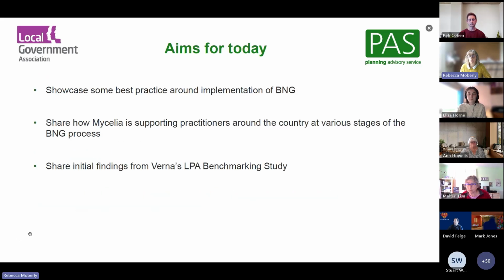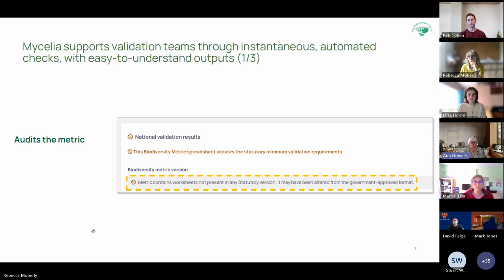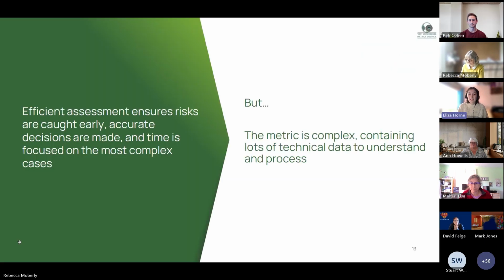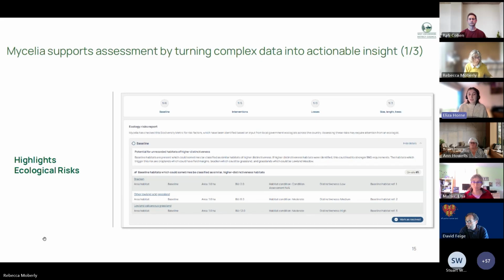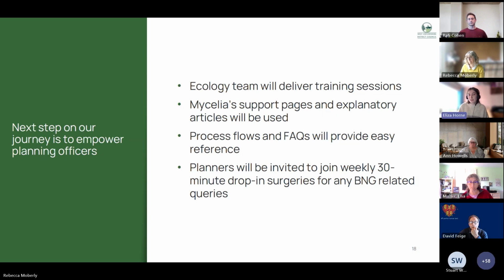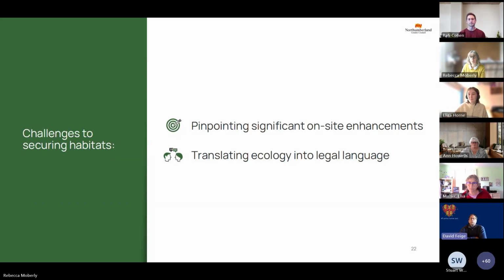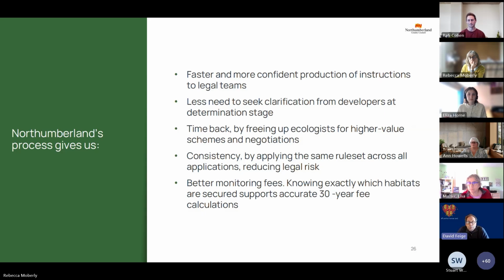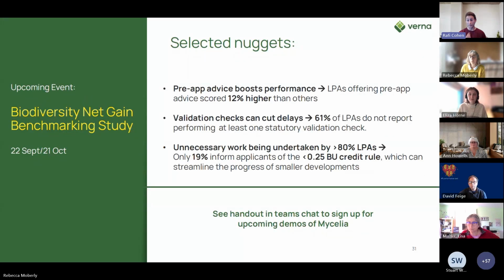Verna BNG Showcase Best Practices and Mycelia 20250918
In this session, three LPAs will share their best practices around implementation of BNG, including how they are using the Mycelia software to save time, catch and manage risks, and drive better environmental outcomes for their local communities. This session is relevant for Ecologists and all Planning Officers (incl. DM, Validation and Monitoring & Enforcement Teams).